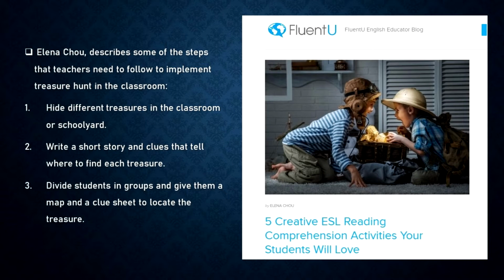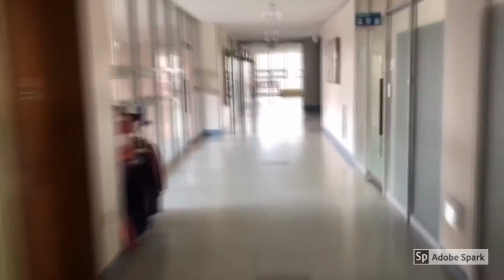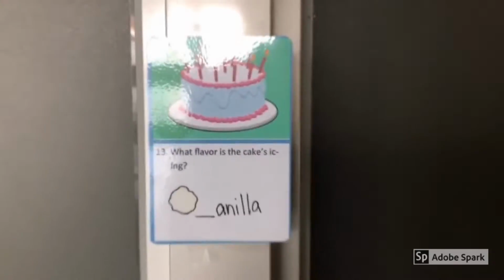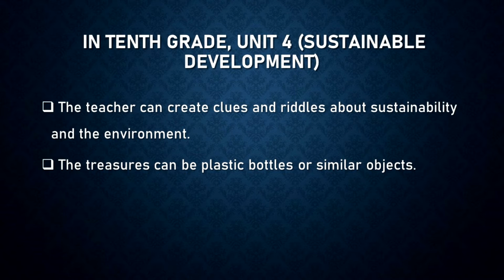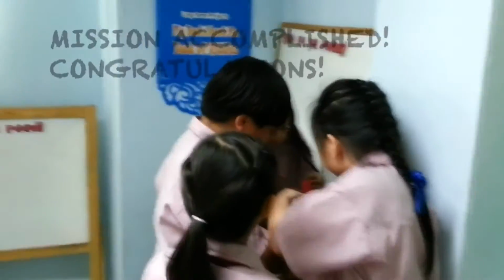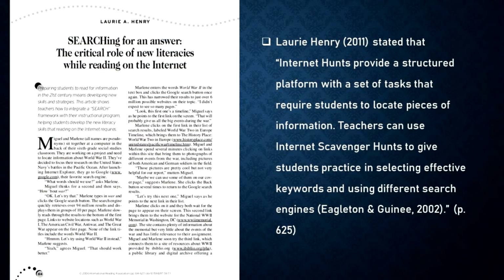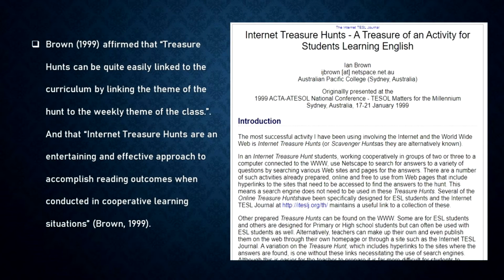Video Tutorial 4 | Treasure Hunt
Welcome, this is my final video for Professional Practicum where I explain treasure hunt and how it can be used for reading.